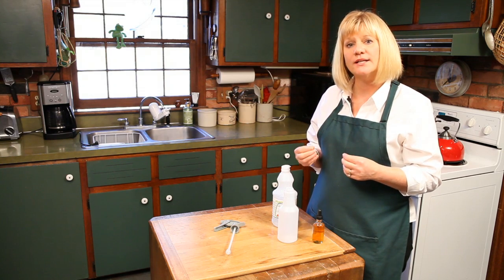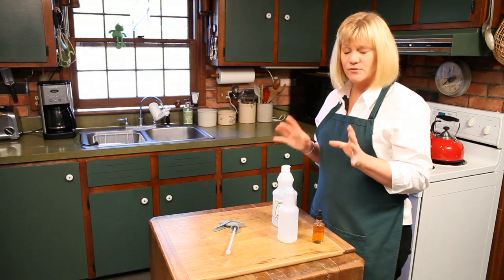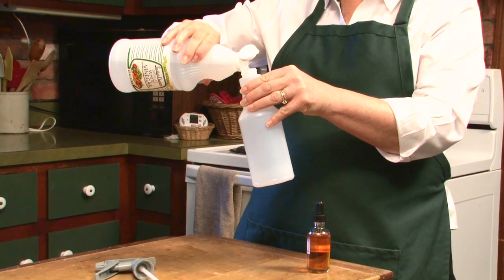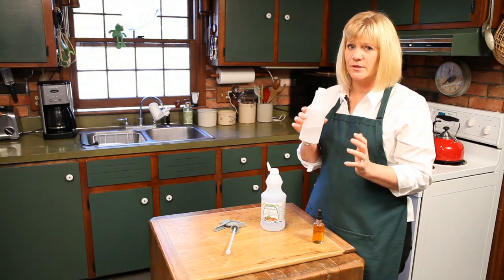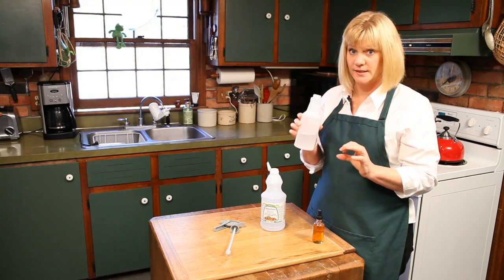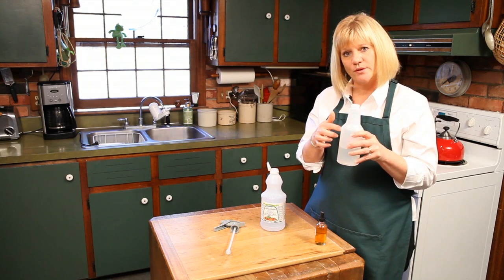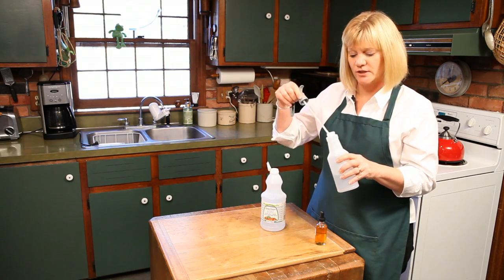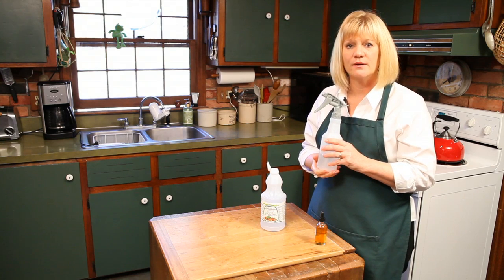Cleaning The Kitchen : Recipe for How to Clean With Lemon Essential Oils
Lemon essential oil has a great, clean scent and is a great cleaning tool. Make your own lemon essential cleaner with the help of a cleaning coach in this free video.

Bio: Leslie Reichert is a cleaning expert known as "The Green Cleaning Coach". She is a national lecturer and a home cleaning expert for Woman's Day and Martha Stewart Living Radio.

Series Description: Solving common cleaning dilemmas often takes a little help. Learn professional deep-cleaning secrets with the help of a cleaning coach in this free video series.